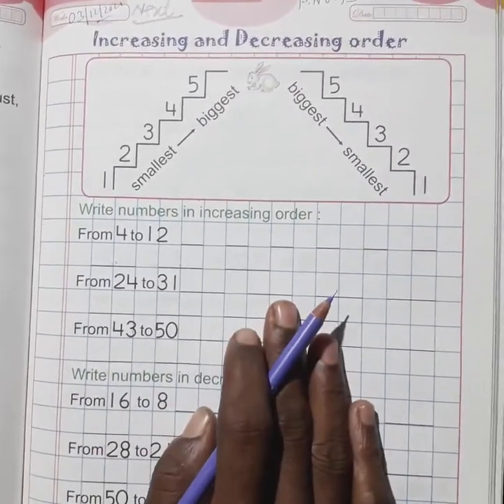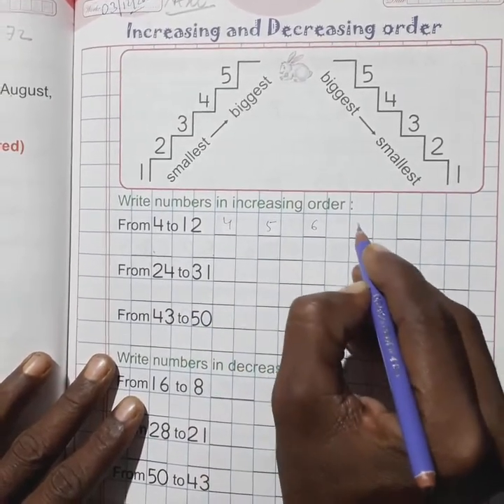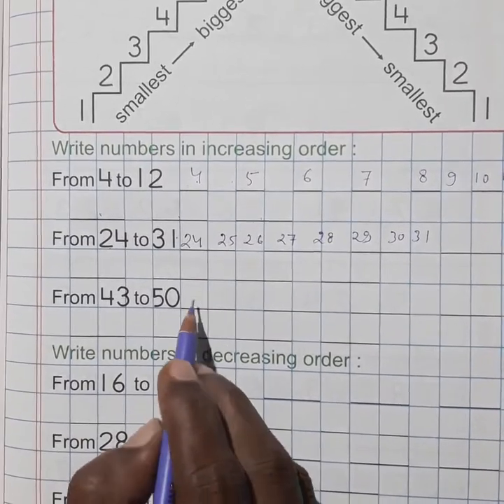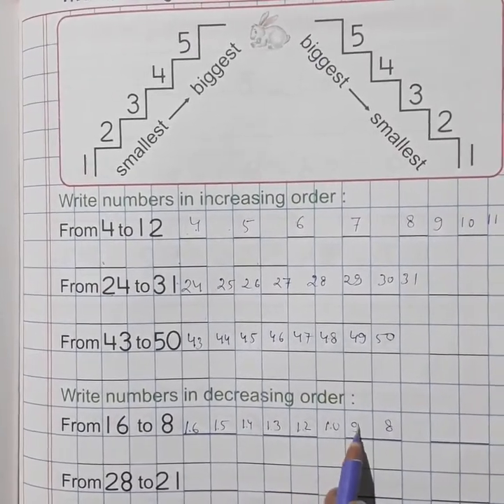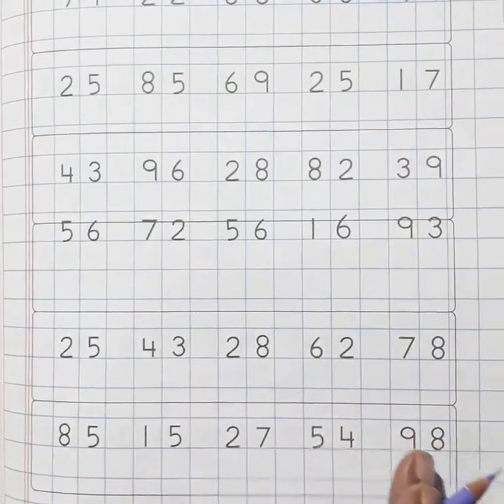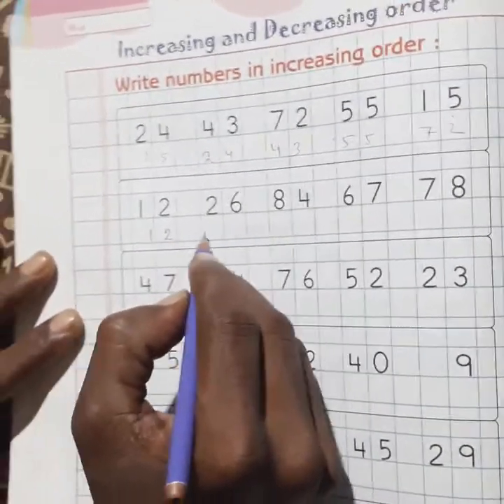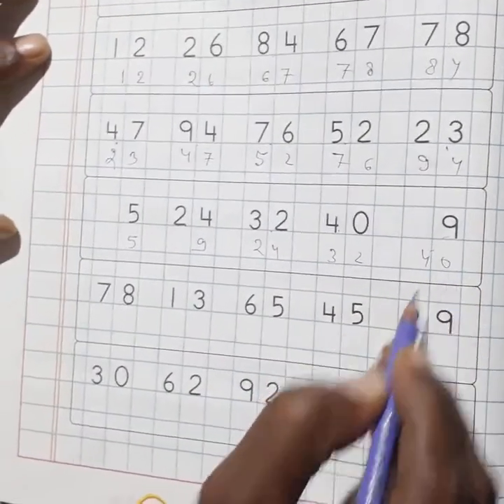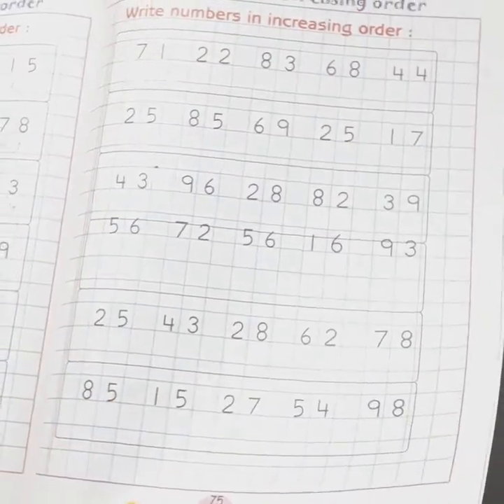Std UKG Math page no 73